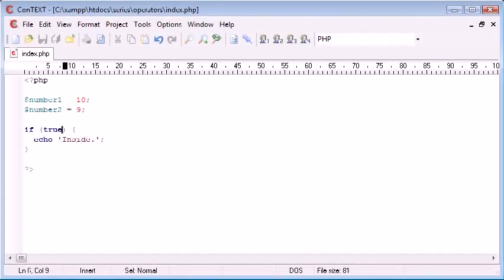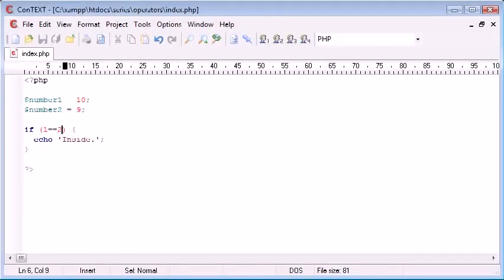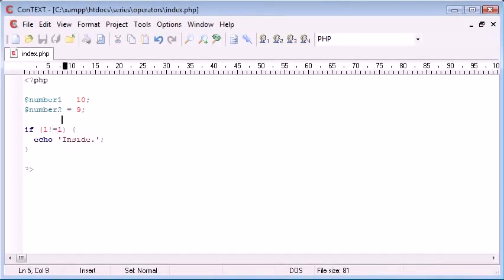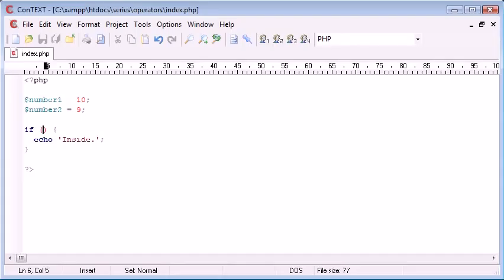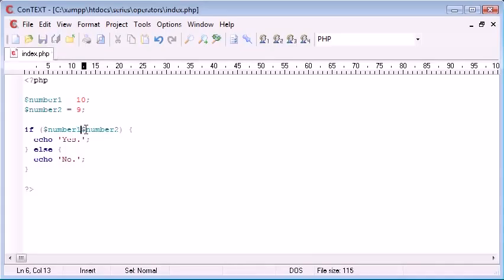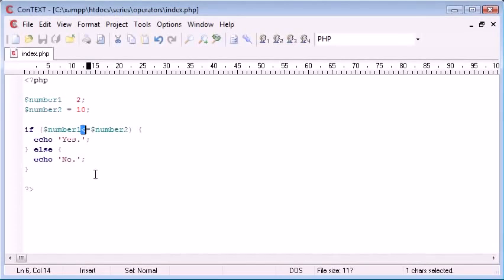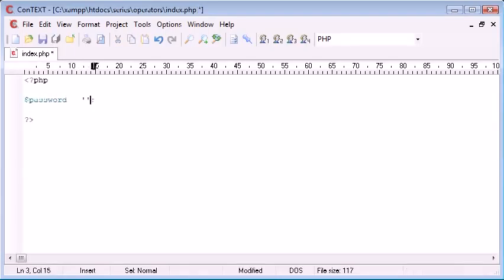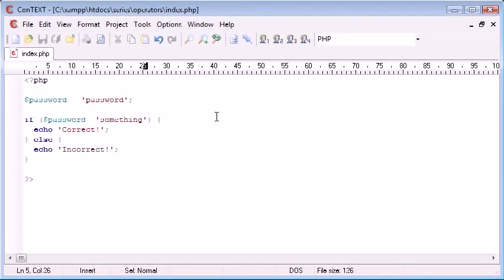Beginner PHP Tutorial 21 Comparison Operators flv